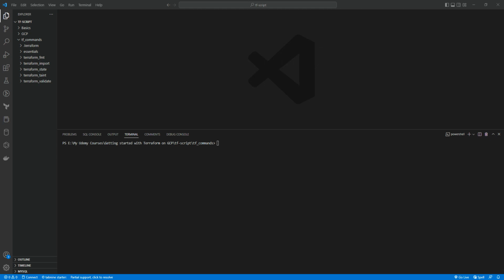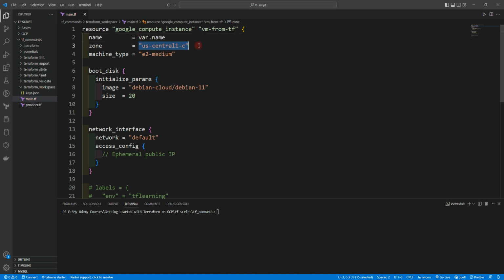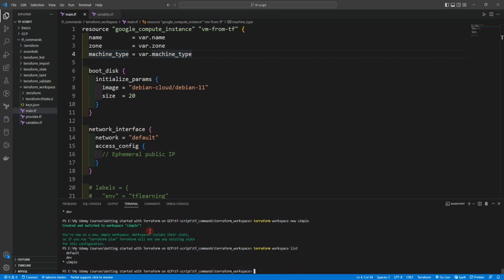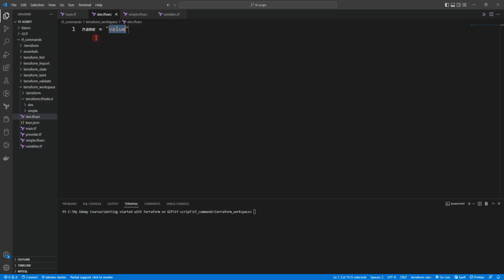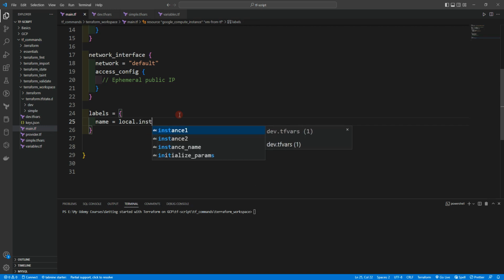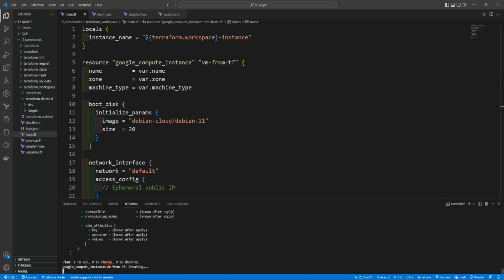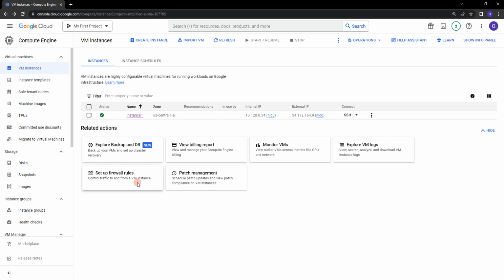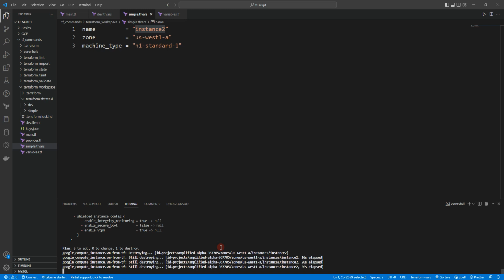Terraform Tutorial | Workspaces | GCP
In this hands-on lab you will learn and understand how to work on with Terraform Workspaces with example of GCP.

0:00 Understand Terraform Workspace
1:35 Creating Variables
3:02 Create VM instance in each workspace
5:10 Managing with workspace files
8:22 Running
12:42 Destroy instances